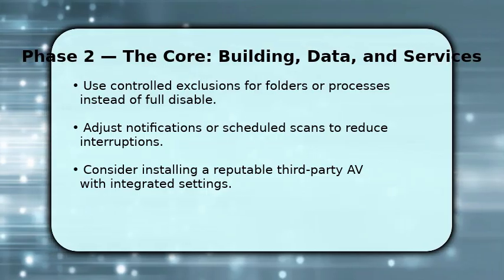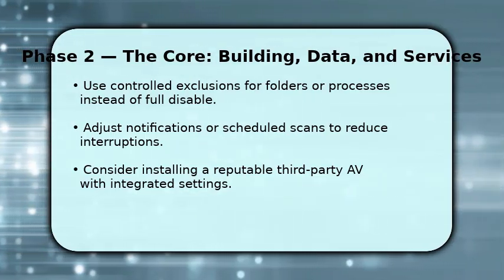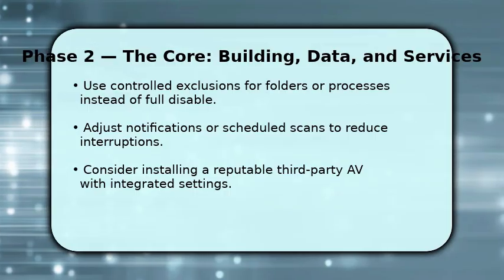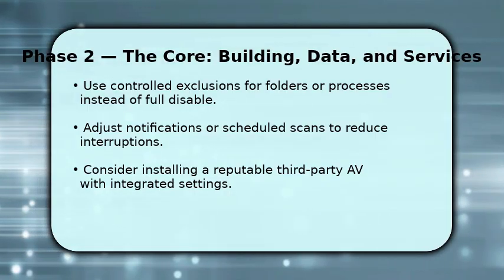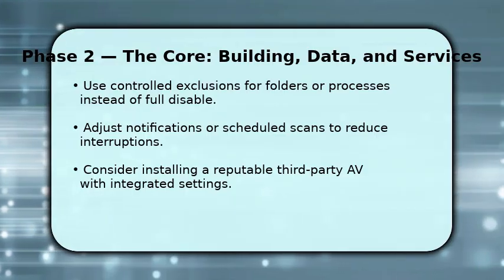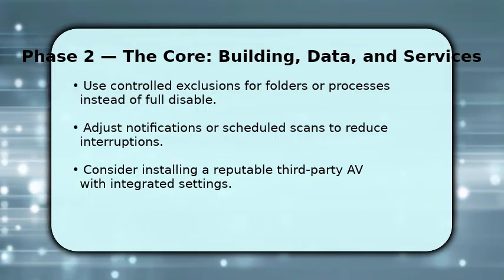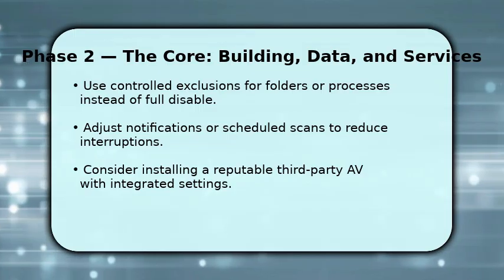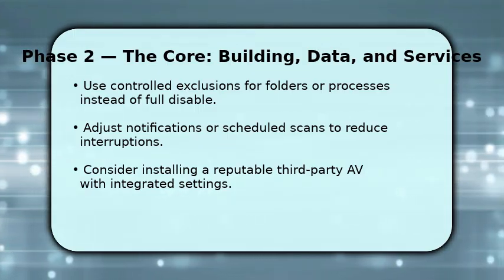How to Off Windows Defender - Step by Step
How to Off Windows Defender - Step by Step | 🔒 Surfshark VPN Deal — Stay private and secure. $1.99/mo + 3 Months Free ▸

This video provides a comprehensive guide on how to disable Windows Defender, the built-in antivirus software of Microsoft's operating system. It covers necessary precautions and steps for safely turning off this security feature while emphasizing that it is not recommended due to potential risks.

Windows Defender, disable Antivirus, turning Off Windows Security, Microsoft Operating System Safety Tips, How To Disable Firewall